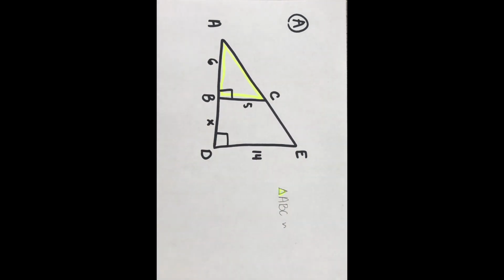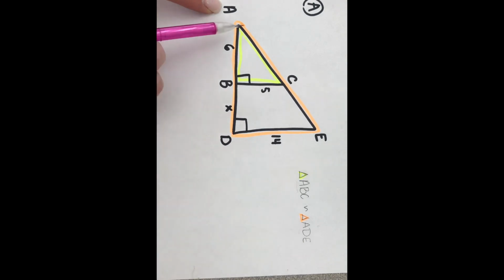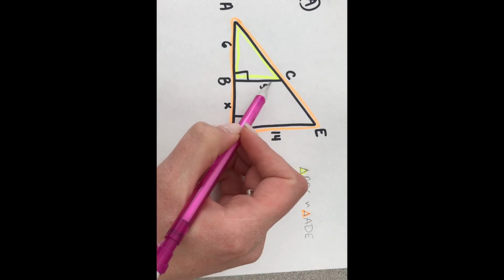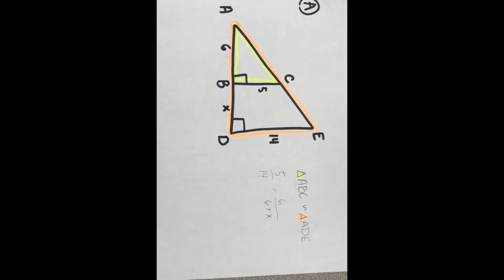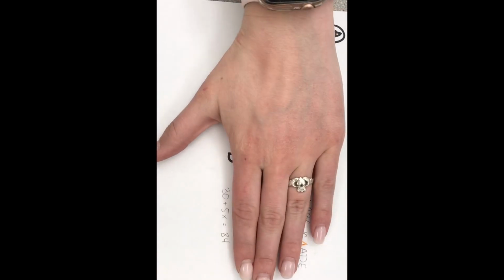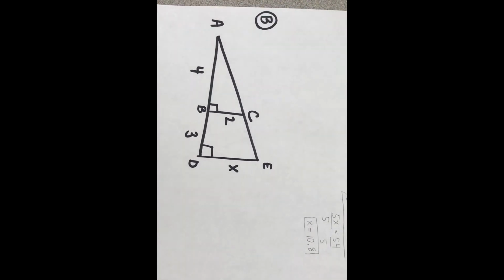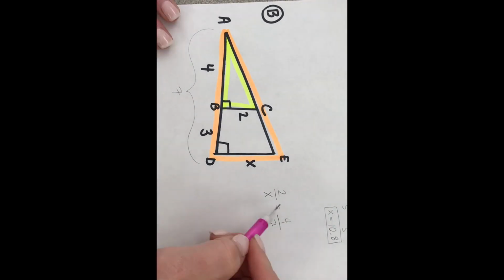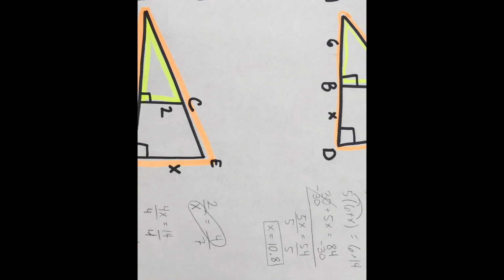Solving similar triangles (advanced)